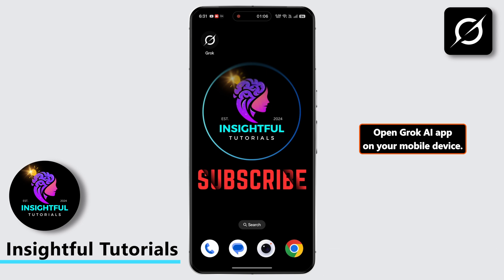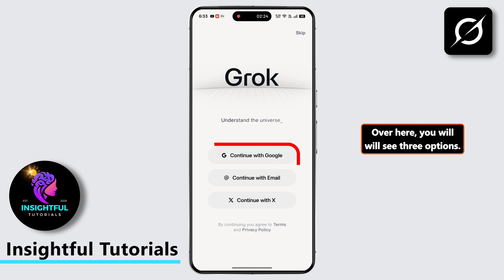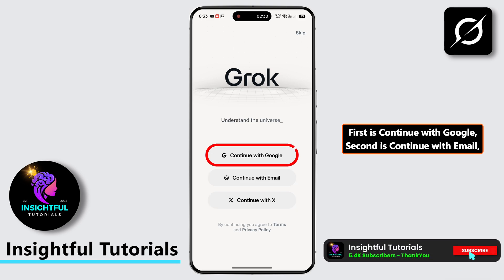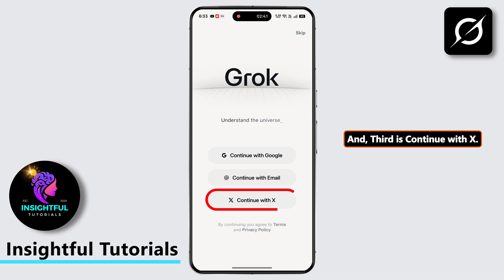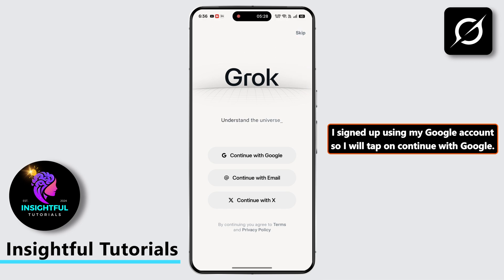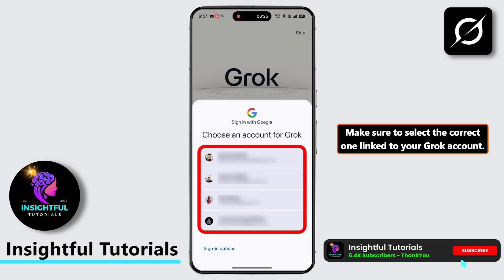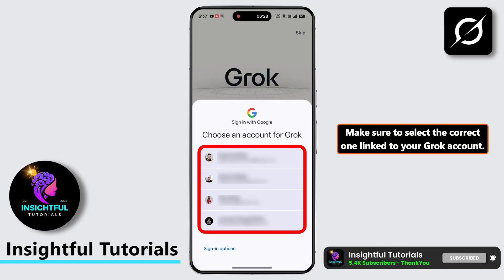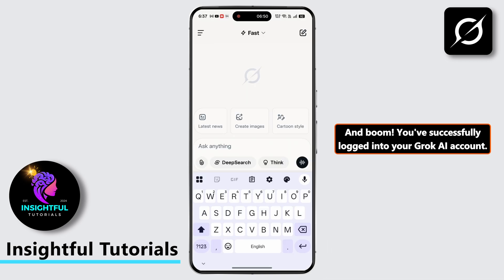How To Login Grok AI Account (2025)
Wondering how to log in to your Grok AI account in 2025? In this step-by-step guide, I’ll walk you through how to access Grok AI using your email, or Google account—all in under a minute. Perfect for new users and anyone reinstalling the app.

🔹 Tips:
✅ You can skip login and use the app later.
✅ Use Google for the fastest sign-in.
✅ Make sure you have internet access.

⏳ Timestamps:
00:00 - Intro
00:10 - Open Grok AI App
00:22 - Choose Login Option
00:35 - Complete Sign In

Stay updated with the latest mobile how-to guides & tech help!